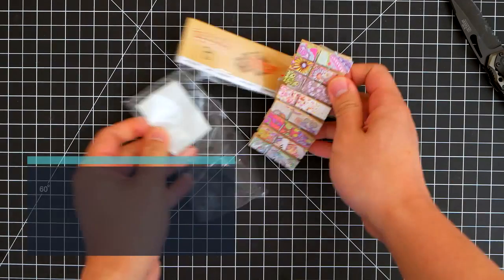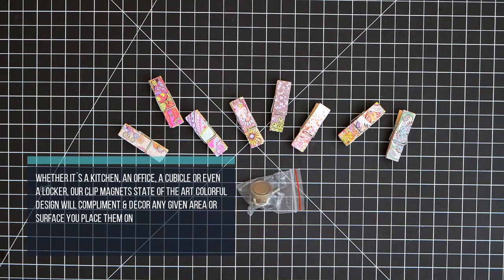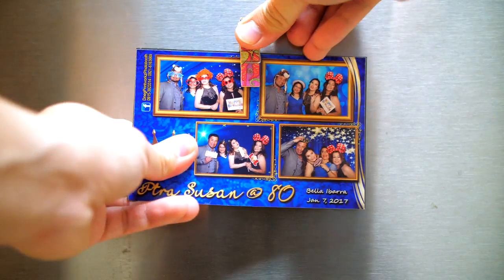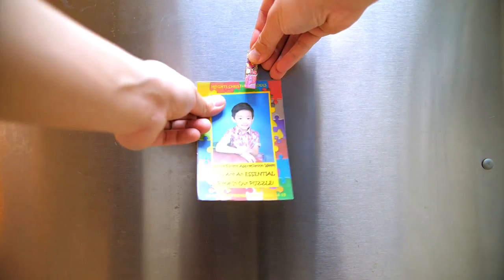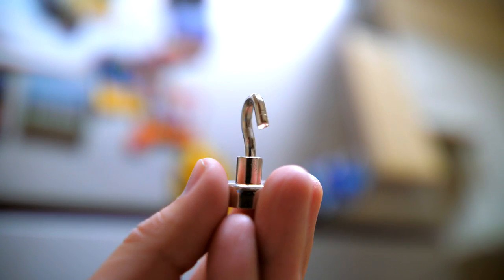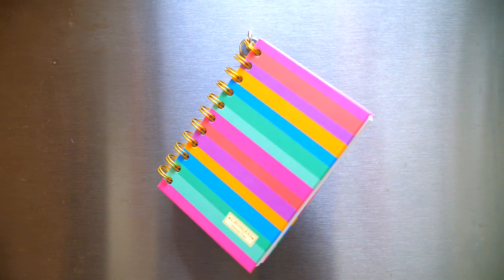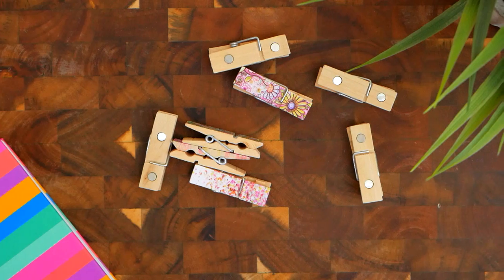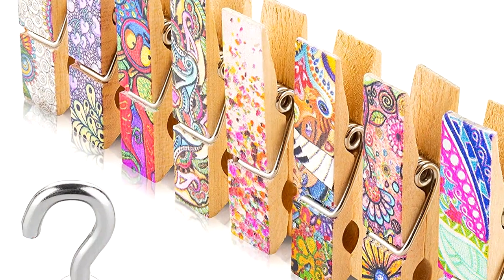Treats&Smiles 8 Clothespins Fridge Magnets Set